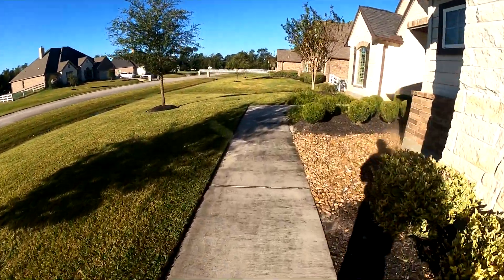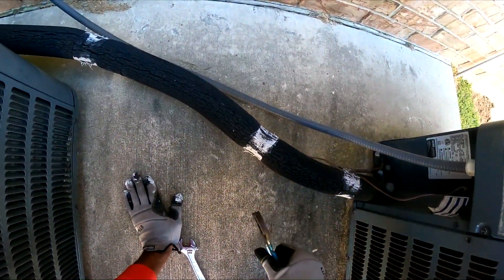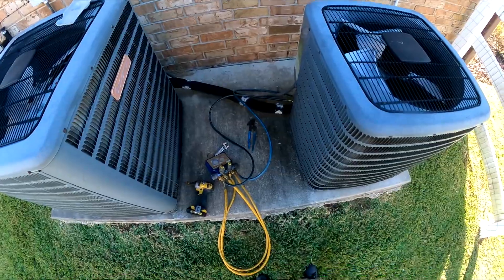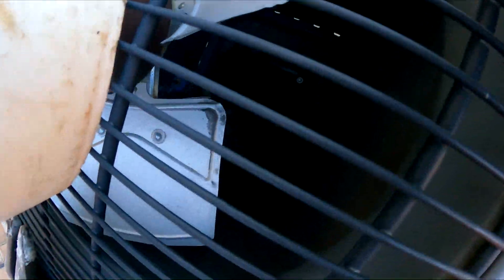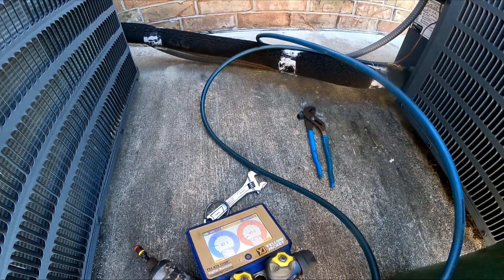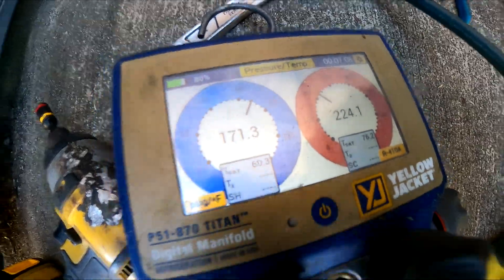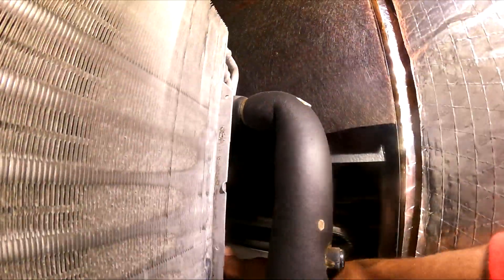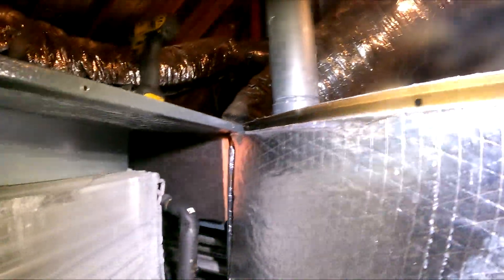AC Troubleshooting: How to Fix Goodman AC Issues